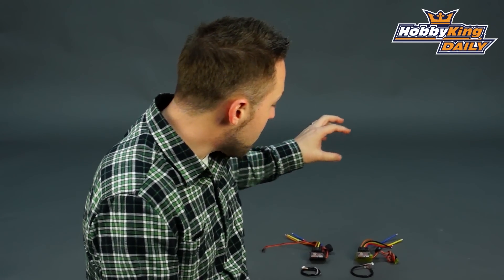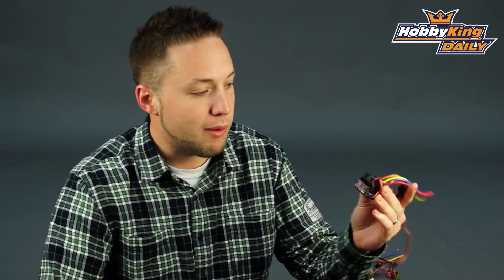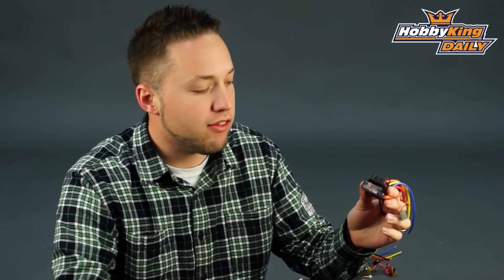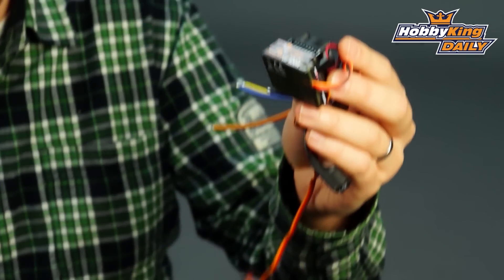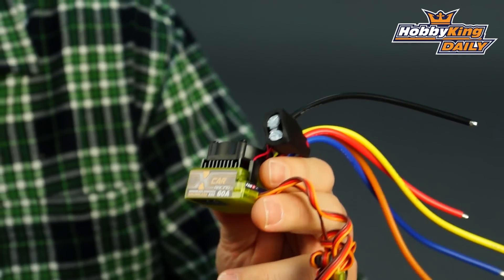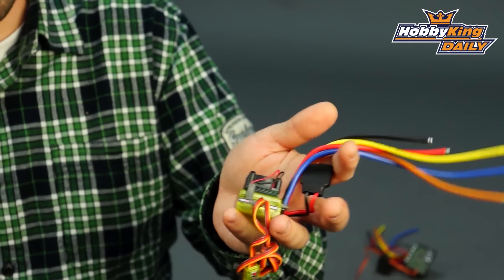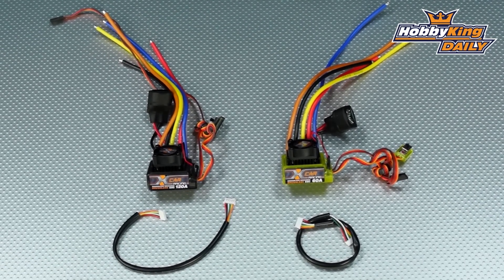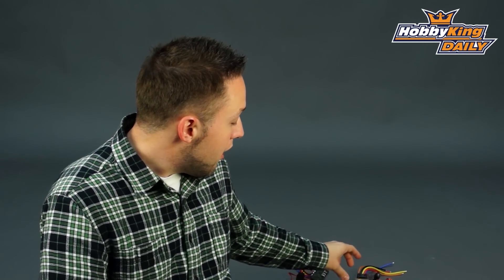HobbyKing Daily - X Car Series Brushless ESC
Hobbyking® X-Car series ESCs offer excellent performance and features at a great price. With precise throttle linearity, smooth startup/acceleration, strong brakes, and fully adjustable programming options, you will not find a better value in R/C car ESCs on the market today!

Built with high-quality components, and offering both sensored and sensorless motor operation, this is a truly versatile high-performance ESC that won't break the bank.

Features:
• Enhanced throttle response, precise throttle linearity, excellent acceleration, and strong brakes
• Automatically detects the number of cells within the battery pack.
• Multiple protection features: Low voltage cut-off protection, over-heat protection, throttle signal loss protection, and motor blocked protection.
• Supports both sensored and sensorless brushless motors.
• Compatible with NOVAK, LRP and ORION sensored brushless motor.
• Programmable via USB (USB adapter sold separately)